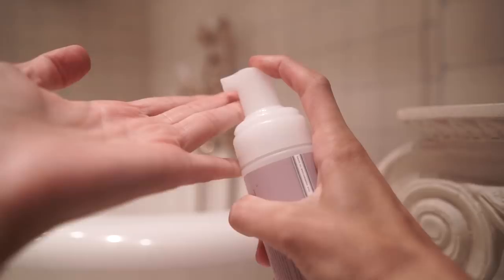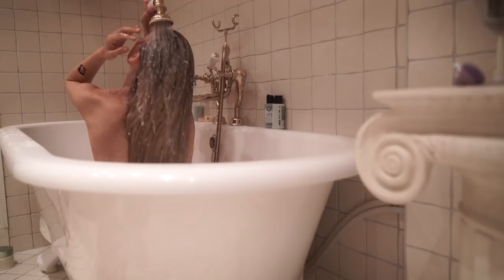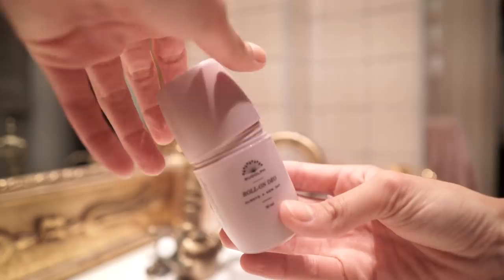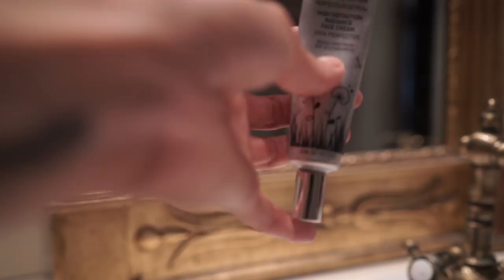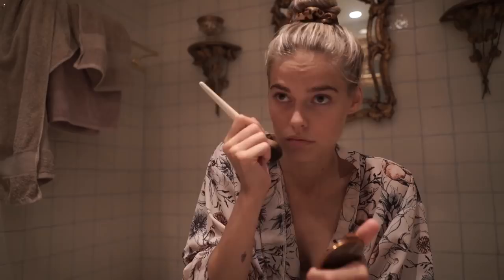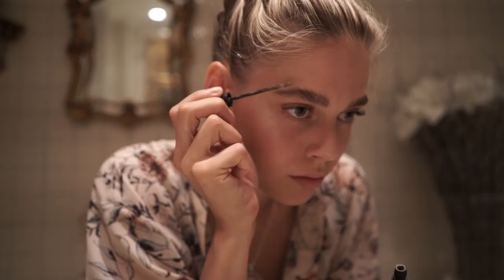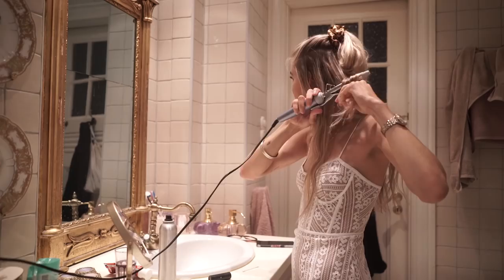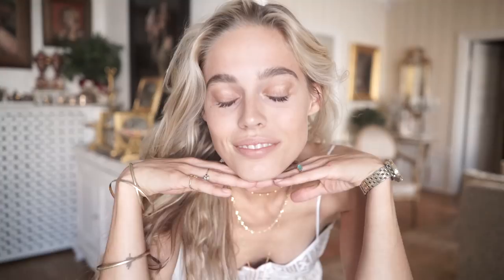GET READY WITH ME | Cornelia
Cornelia Grimsmo